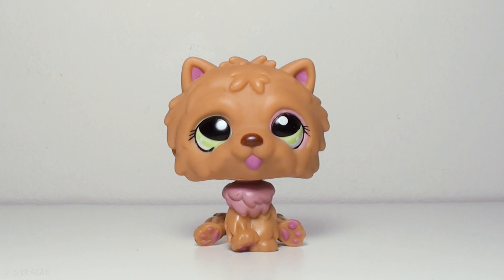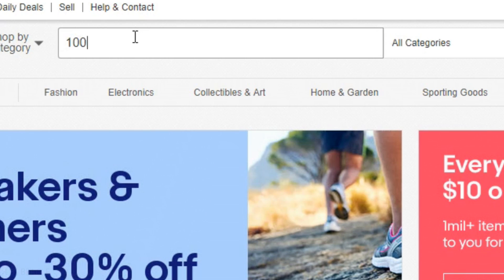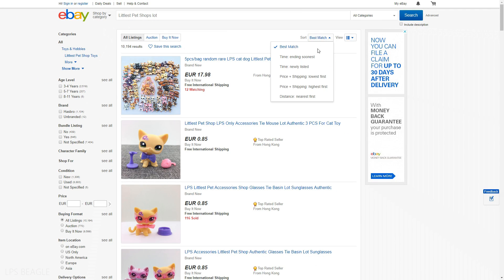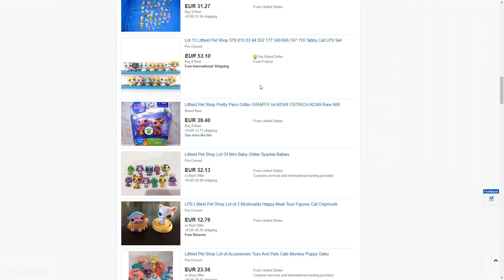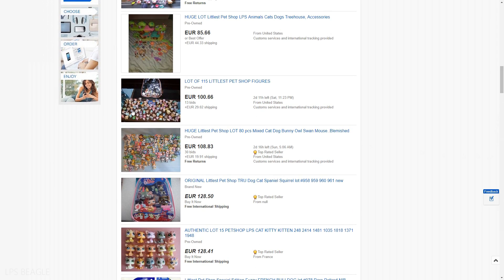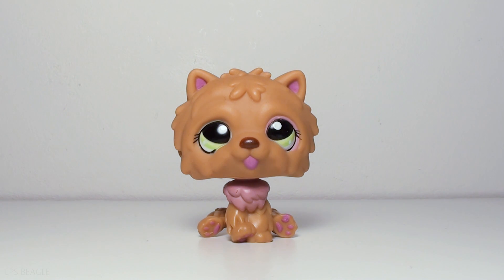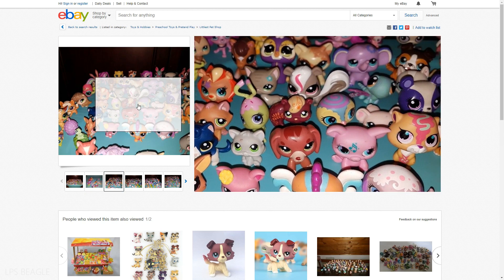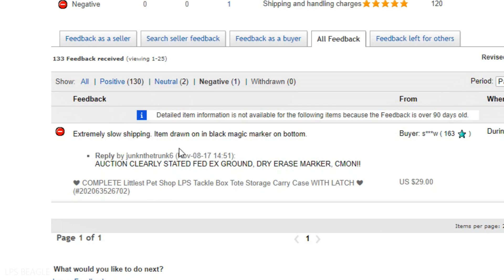How I find the best LPS packages online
Took me longer than a week to make this video, ENJOY (╯°□°)╯︵

TIMESTAMPS:

Searching (01:22)
- Keywords (01:34)
- Sort (03:39)
- Price range (04:29)
- Time (05:31)
- Buy it now/auction (03:04)

Filtering (06:02) [overlapping subtopics]
- Photos (06:32)(07:39)
- Listings name (06:40)
- Price (07:51)
- Country (08:07)
- Quantity (09:03) (misspelled in the vid, my bad)

Choosing (10:00)
- Photos (10:33)
- Description (10:48)
- Total price (11:09)
- Reviews (11:43)
- Complete sets (12:31)
- Random lots (14:25)
- Price per pet/worth (15:21)